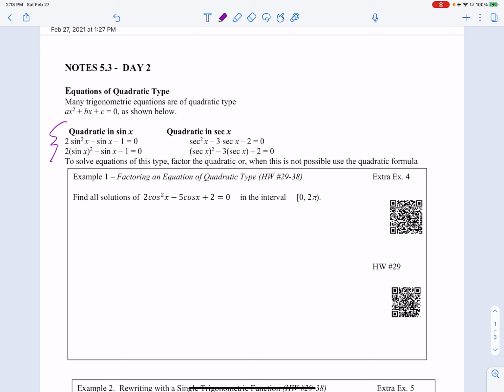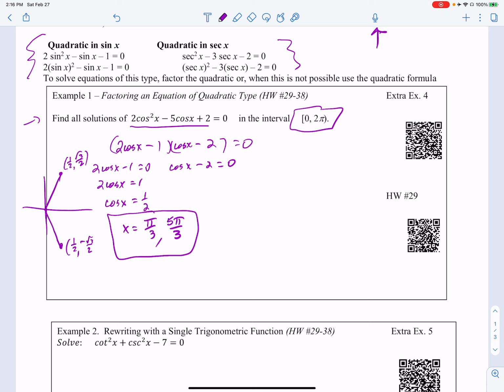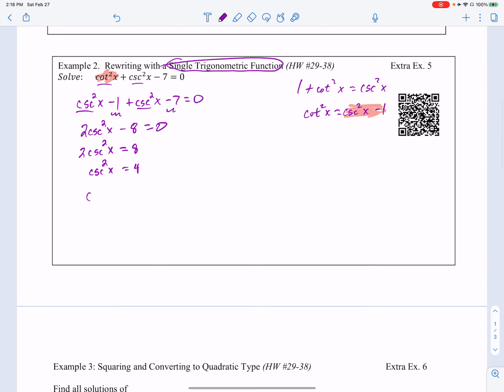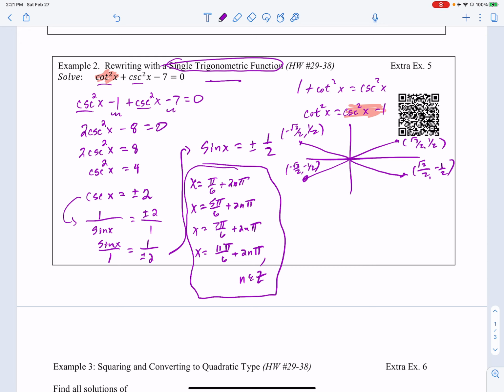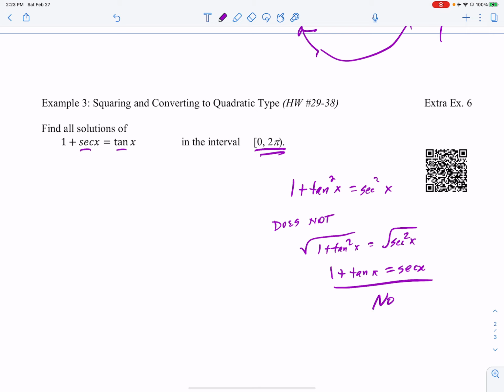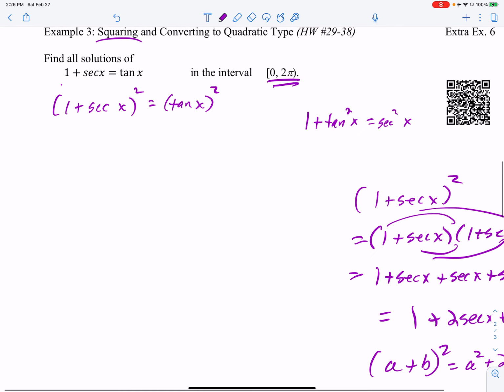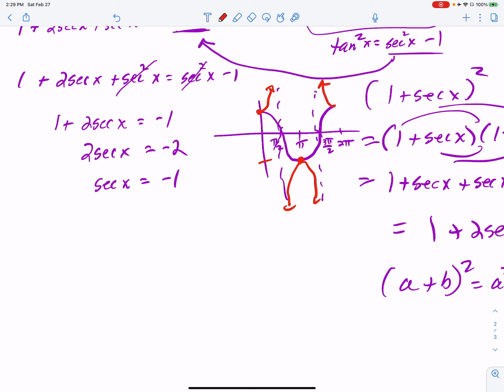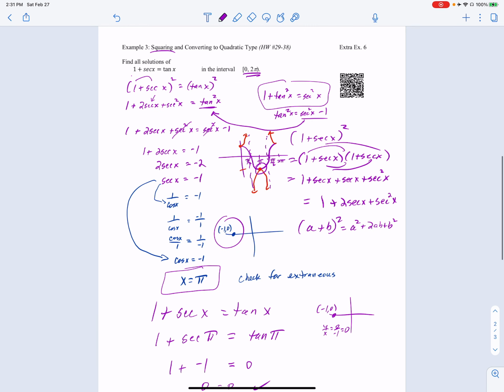PC 5.3 Day 2 Notes